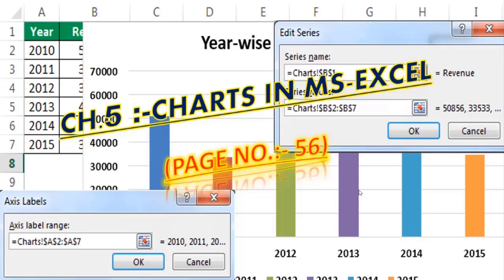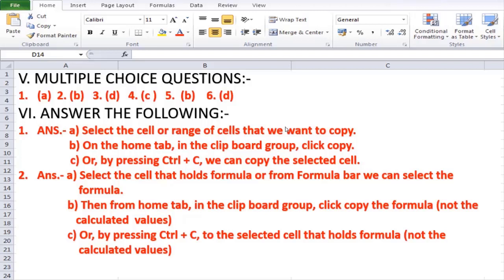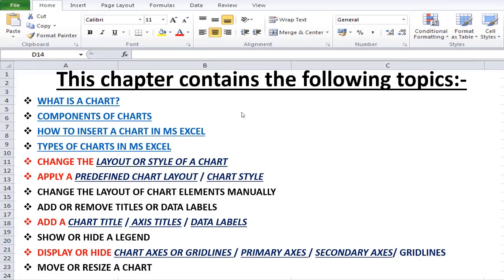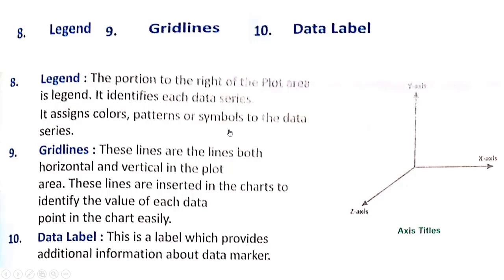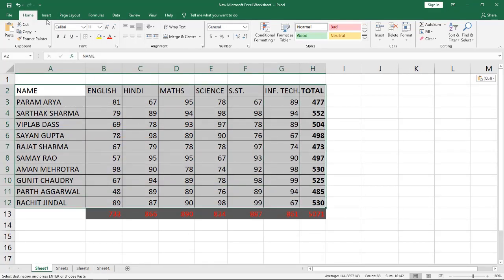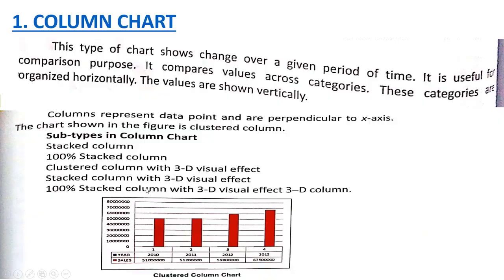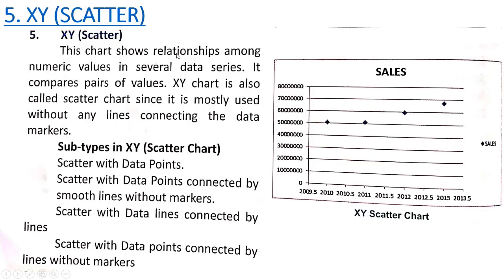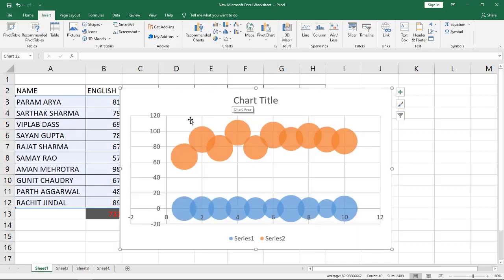CH 5 CHARTS IN MS EXCEL CL 1 #3 (COMPUTER FOR CLASS 7 ST. MICHAEL'S SR. SEC. SCHOOL, PUSA ROAD)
QUESTION AND ANSWERS OF PREVIOUS CLASS HAS DISCUSSED IN THIS VIDEO. MAKE A NOTE OF IT.